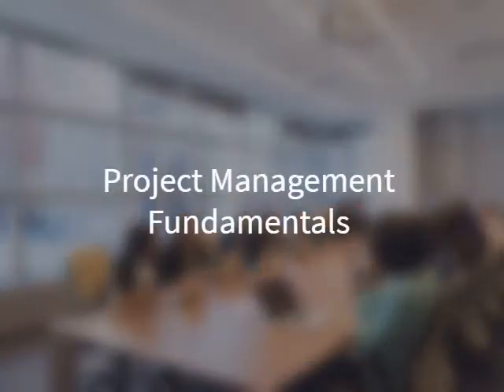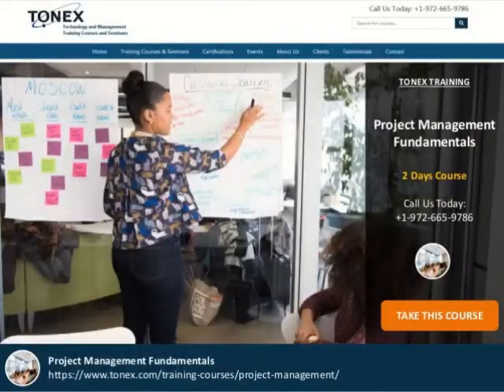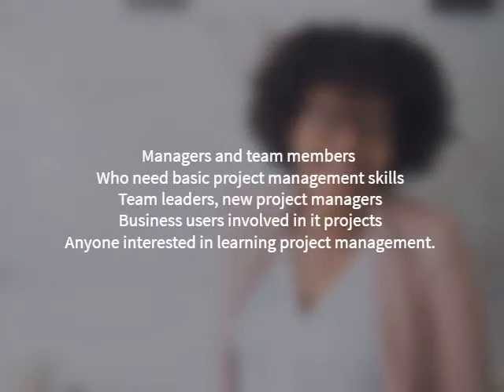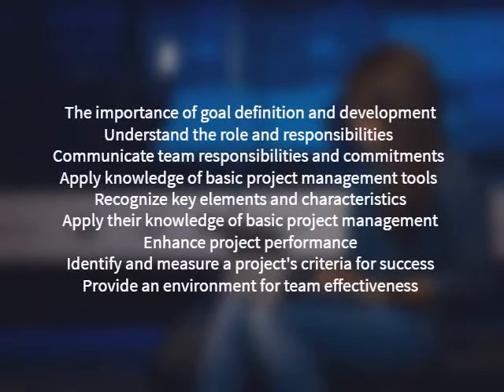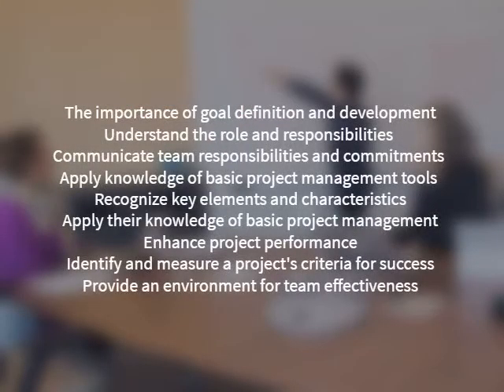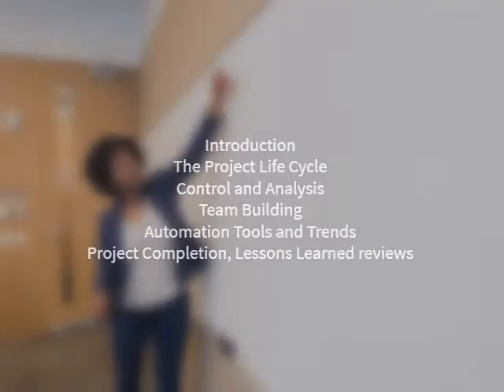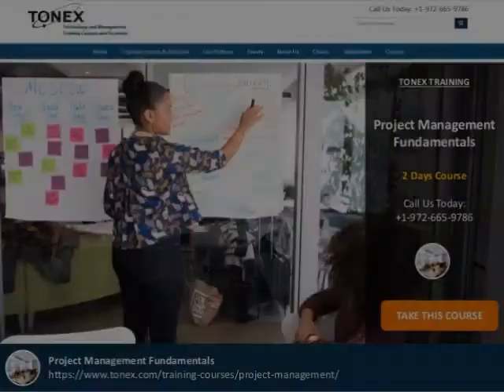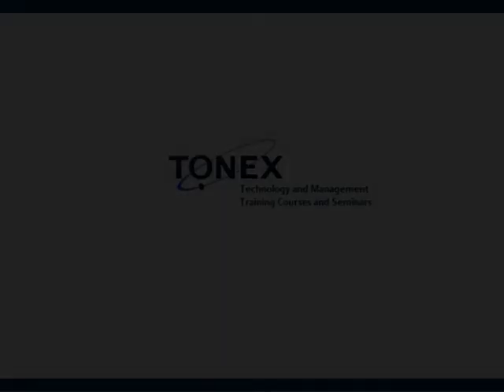Project Management Fundamentals | Tonex.Com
This is 2 days course gives priority on project management as a core competency and the application of key project management tools and technologies across business units.

In addition to learning this model, participants will gain an overview of project management methodology and their role as either a manager with project management responsibility or as a member of a project team.

Who Should Attend:

Managers and team members in cross-functional organizations
Who need basic project management skills
Team leaders, new project managers
Business users involved in it projects
Anyone interested in learning the basics of project management.

Course Objectives:

The importance of goal definition and development in the initial steps
Understand the role and responsibilities of the project manager
Communicate team responsibilities and commitments as well as status/change reports
Apply their knowledge of basic project management tools in defining and planning a project
Recognize key elements and characteristics of effective teams and describe various conflict resolution approaches
Apply their knowledge of basic project management tools in implementing and controlling a project
Enhance project performance through the use of established project management practices
Identify and measure a project's criteria for success
Provide an environment for team effectiveness and communication

Training Outline:

Introduction
The Project Life Cycle
Control and Analysis
Team Building
Automation Tools and Trends
Project Completion, Lessons Learned reviews

Our project management training helps learners with the knowledge and discipline required to effectively plan, manage, execute, and control projects.

Learn more about this course audience, objectives, outlines, pricing.

Price: $1,499.00
Course Number: 1051
Length: 2 Days